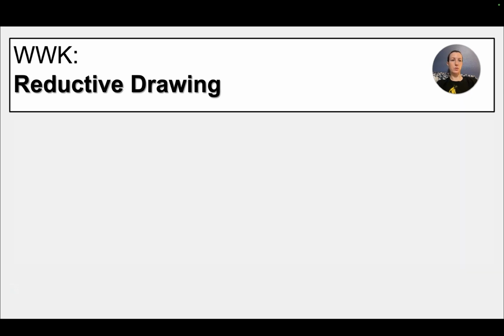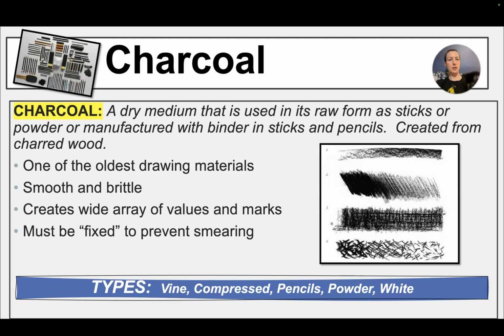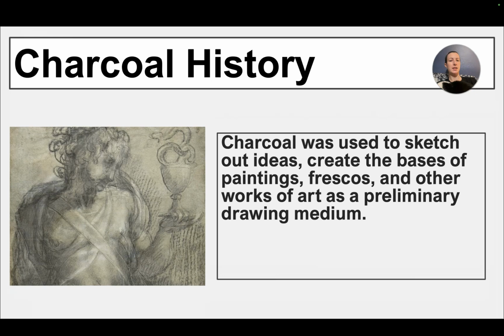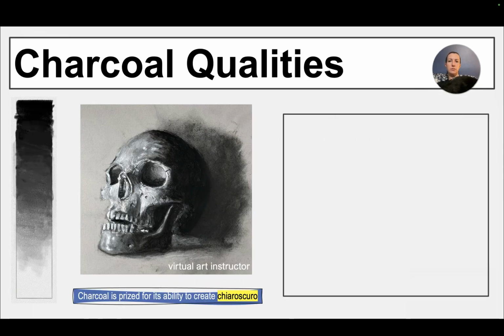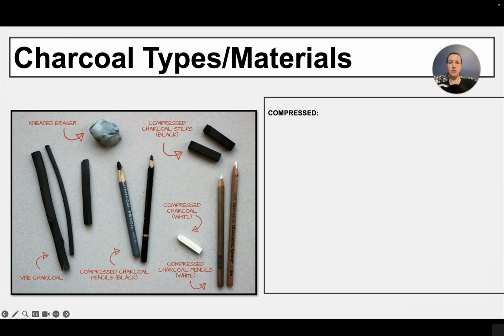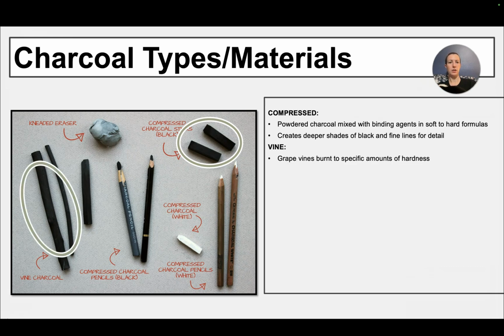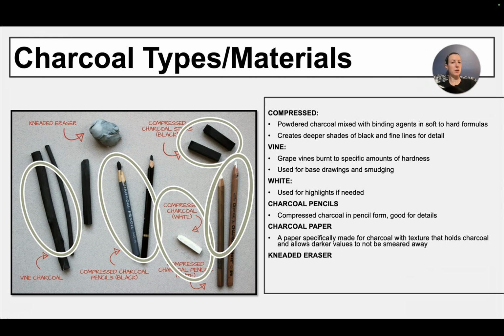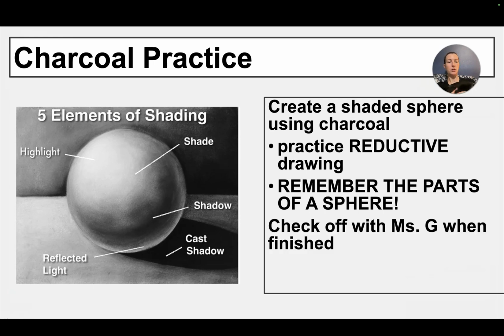Intro to Charcoal